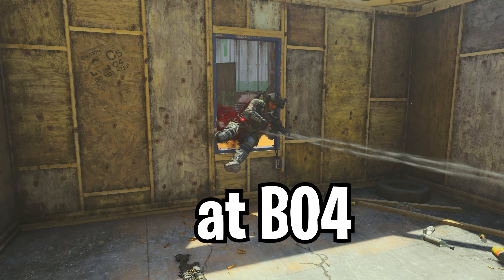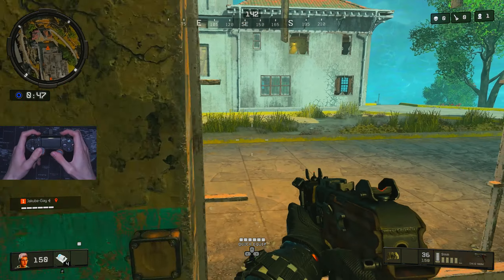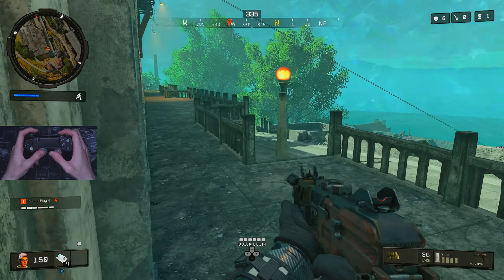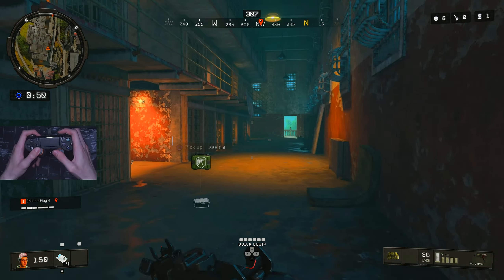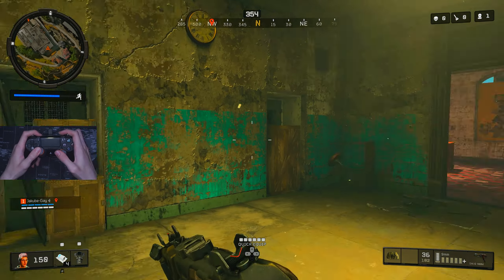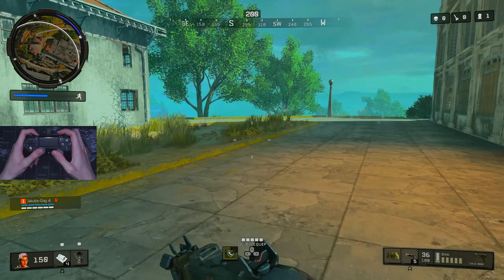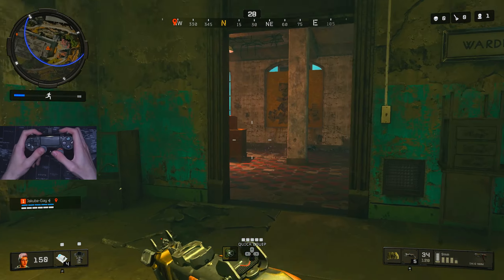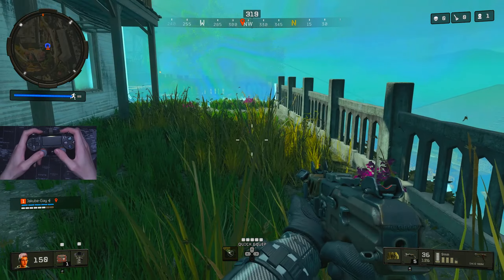Never DO THIS WRONG in BO4😎| Crouch Jump Advanced movement Guide